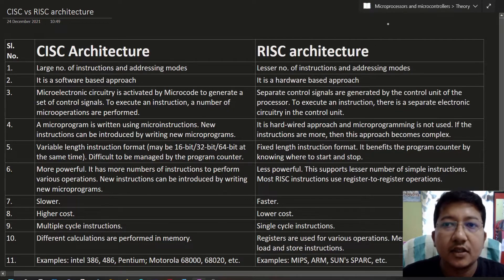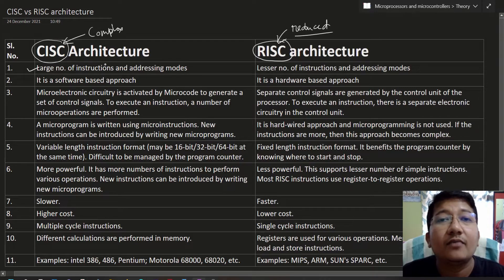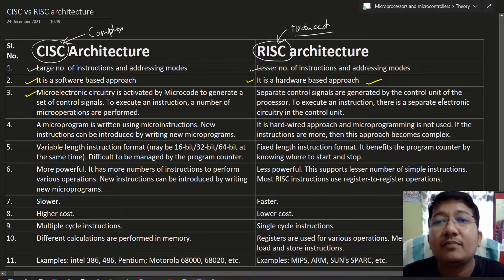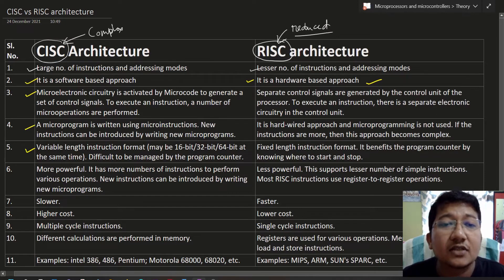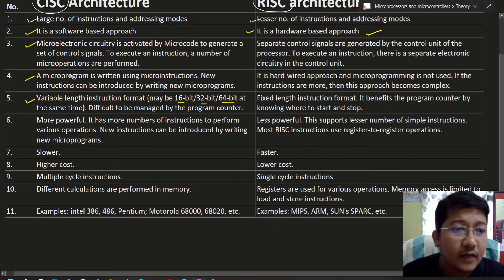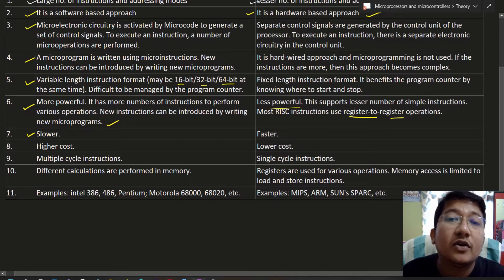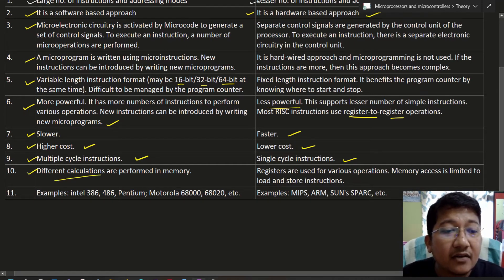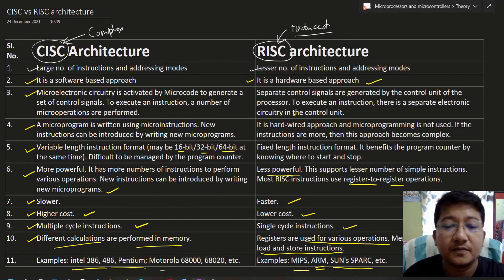CISC vs RISC Architecture | Difference between CISC And RISC Architecture